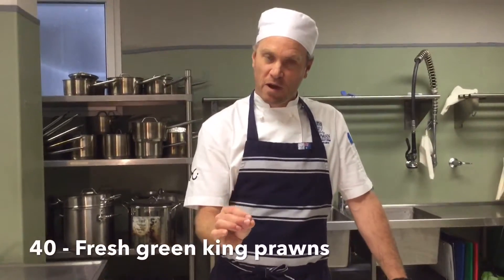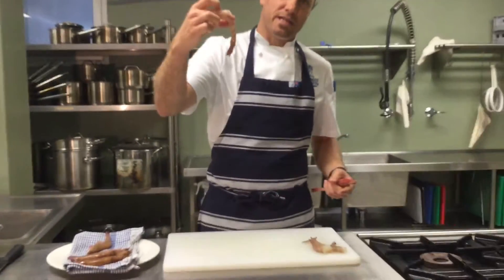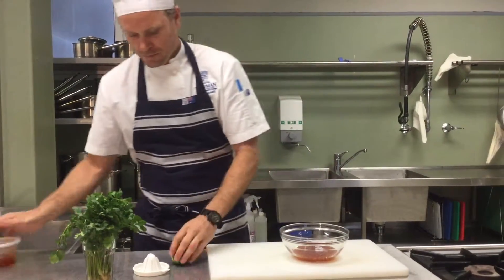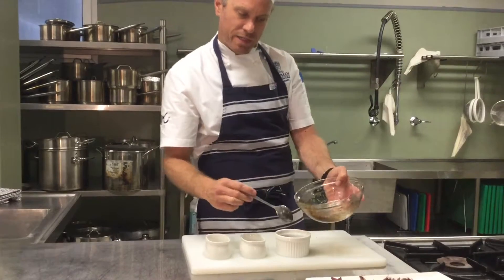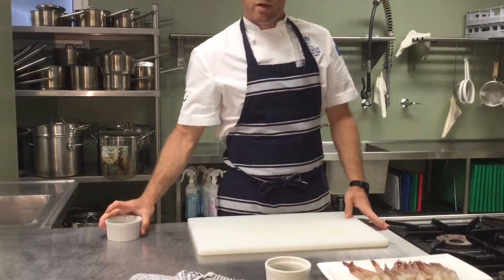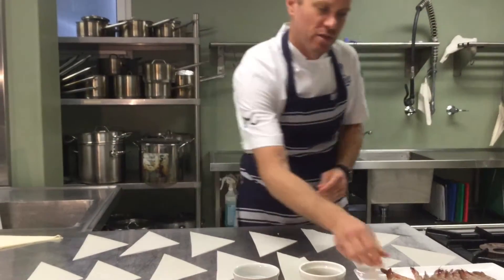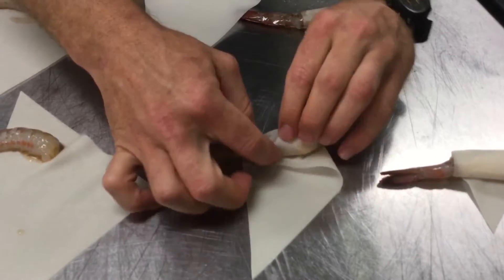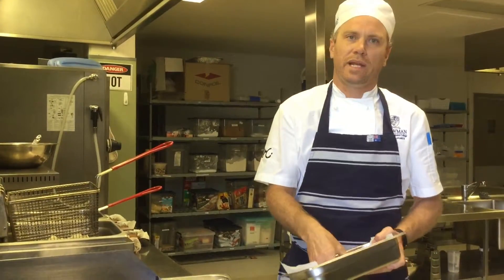King Prawn Spring Rolls